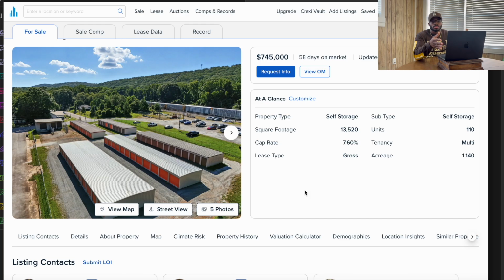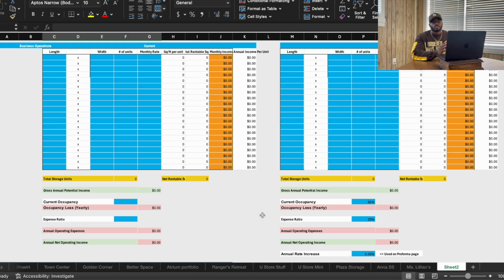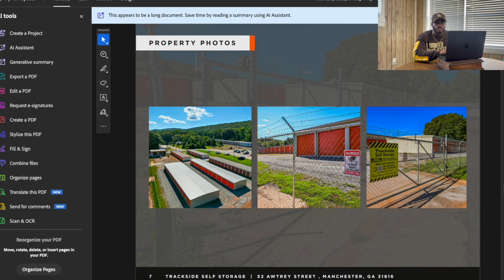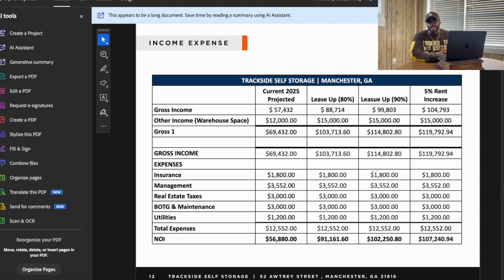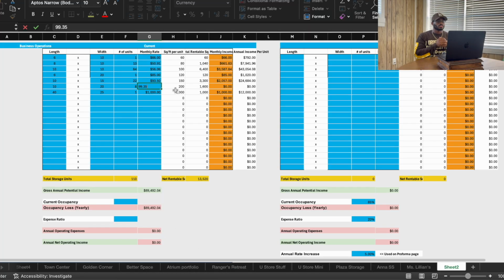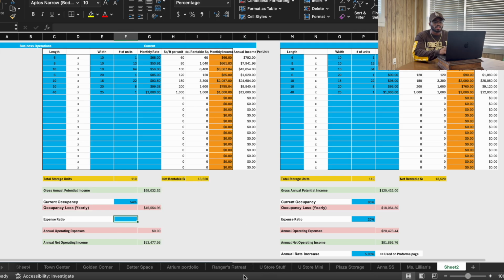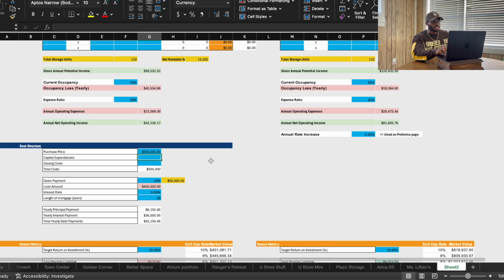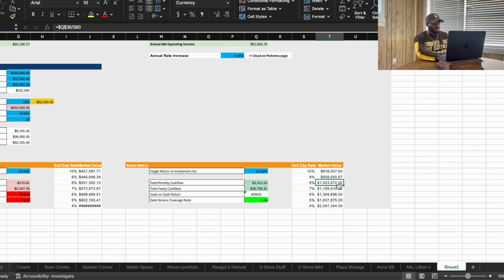How to Underwrite a Self-Storage Deal Step-By-Step (Full Breakdown)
Welcome to Part 2 of my mini-series — this one’s the deep dive.

I’m showing you how to analyze a self-storage deal from scratch, the same way I underwrite my own facilities:
 • reading rent rolls
 • using the unit mix
 • projecting revenue
 • expenses, cap rates, breakpoints
 • deal breakers vs deal makers
 • and how to know if it’s worth an offer

Real numbers, real underwriting, real game.
This is the part most people gatekeep — but you know I’m not doing that.